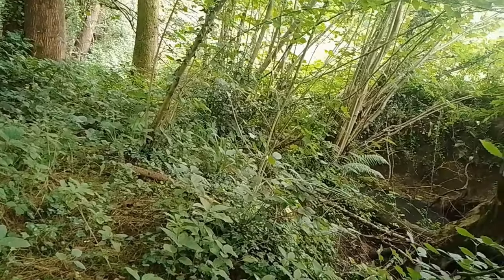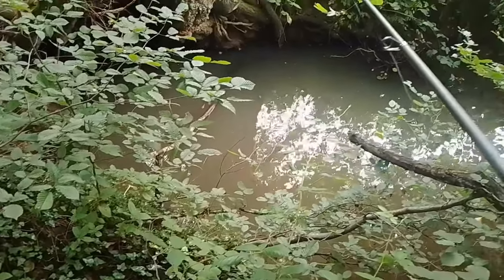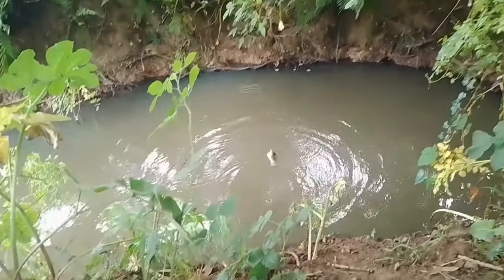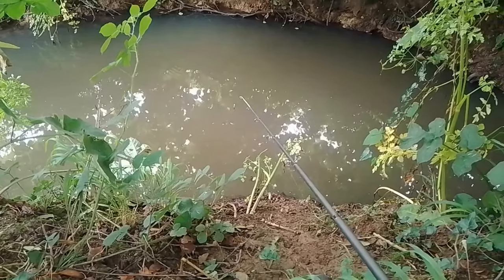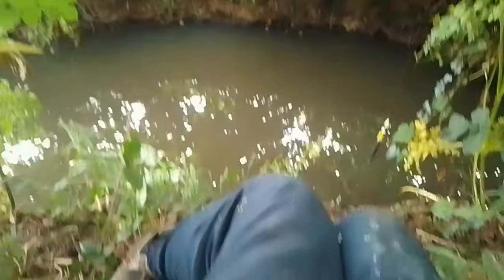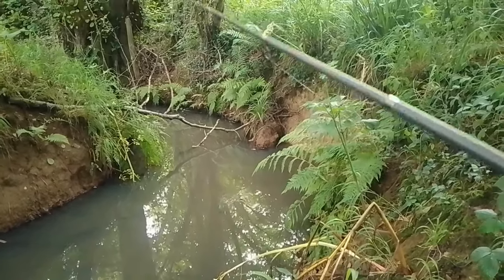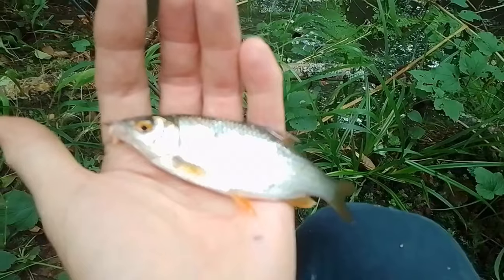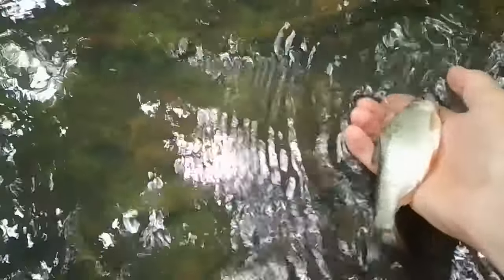Small Stream Fishing 3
Enjoyable fishing session on a tranquil Sussex stream